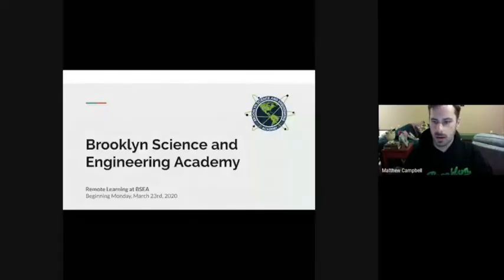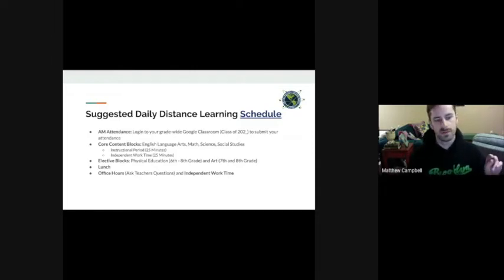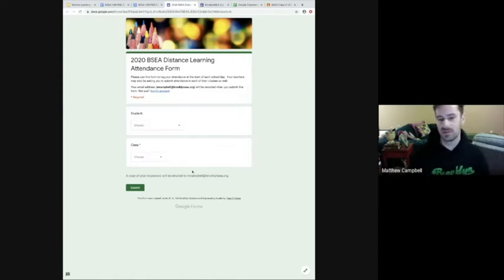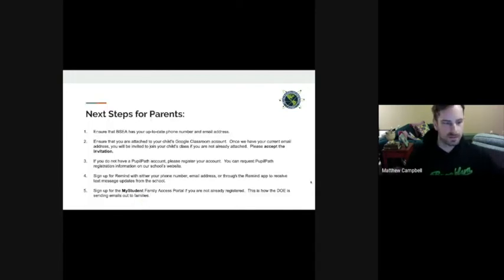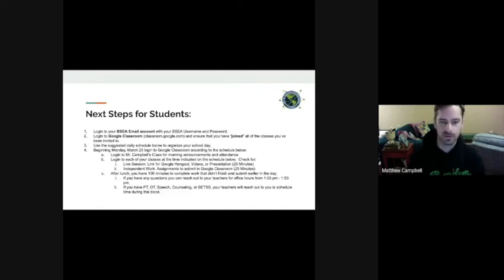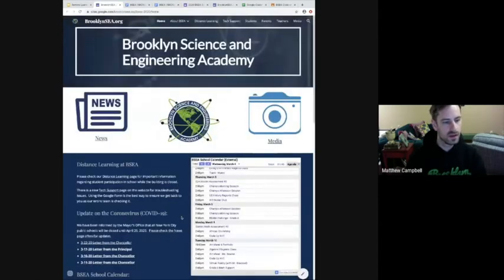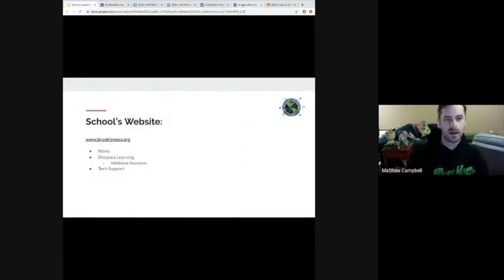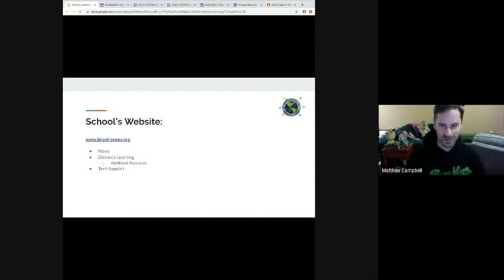Distance Learning at BSEA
Overview of Remote/Distance Learning at BSEA March 23rd - April 20th, 2020